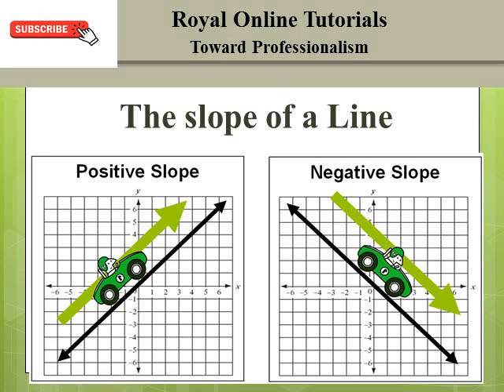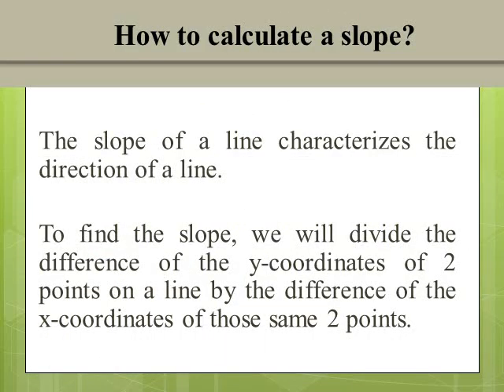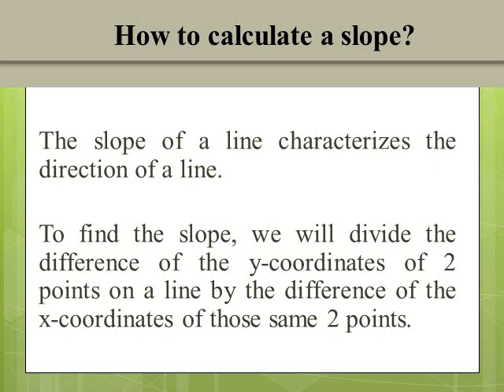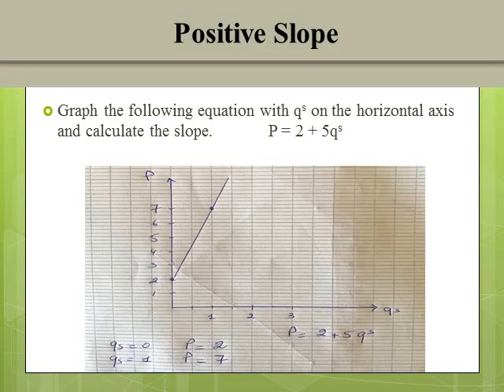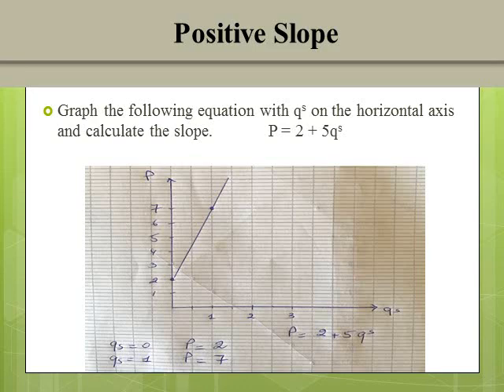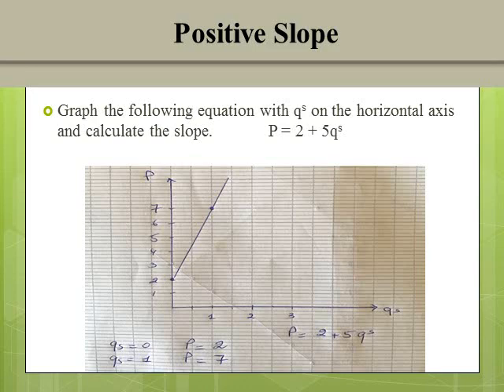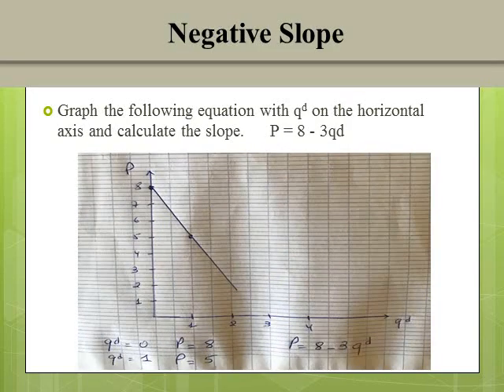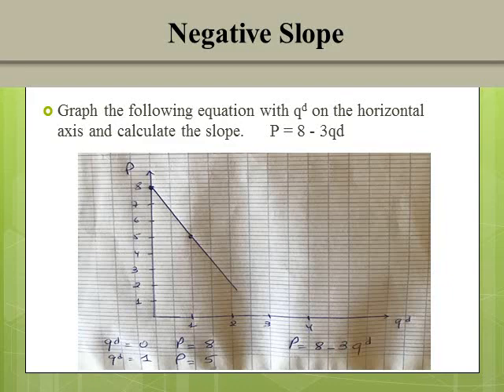Microeconomics - How to calculate the Slope of a Line?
In this video, we will define the slope of a line, and explain the difference between a positive and negative slope, then discussing the way of how to calculate the slope of a line.